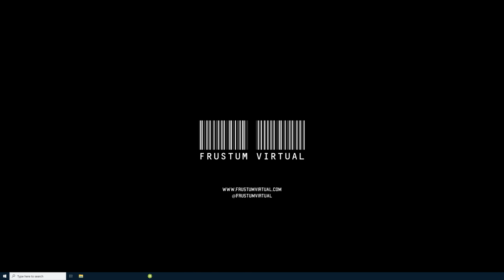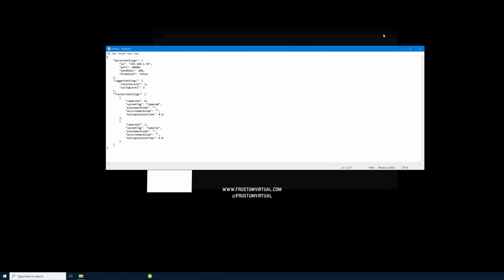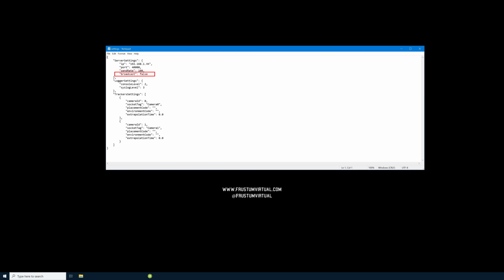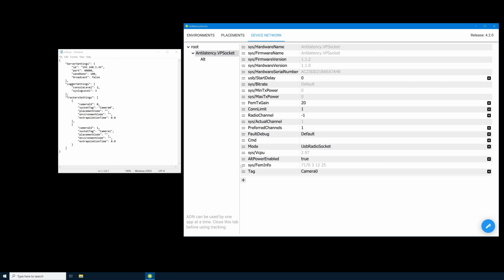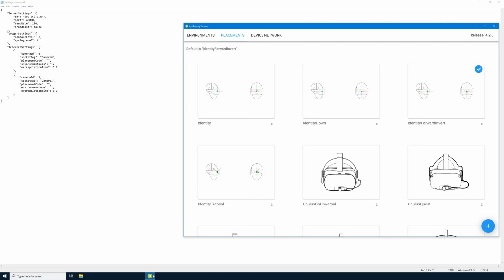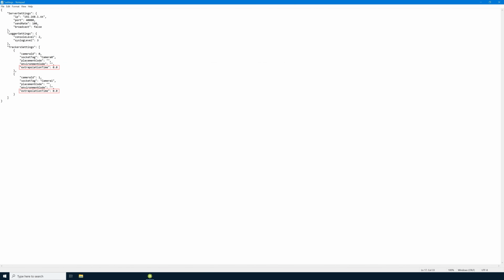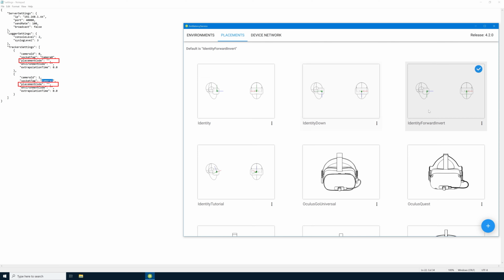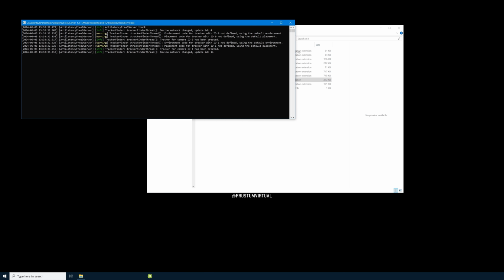Antilatency - FreeD Server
In this comprehensive tutorial, we guide you through the process of setting up the FreeD server for Antilatency. Learn how to stream your Antilatency tracking data directly into Unreal Engine and Aximmetry DE effortlessly. We cover all the essential settings and configurations to ensure you can make the most out of your Antilatency tracking device.